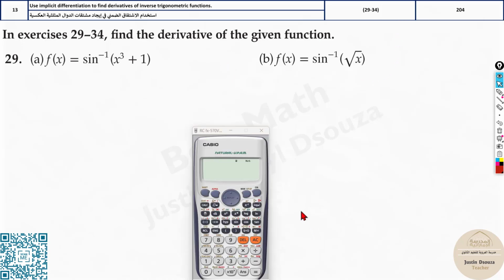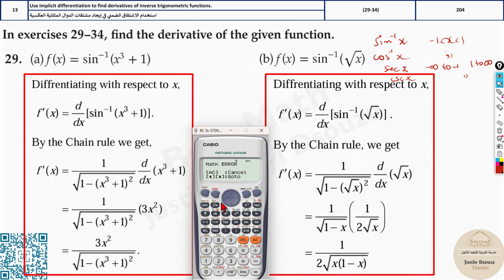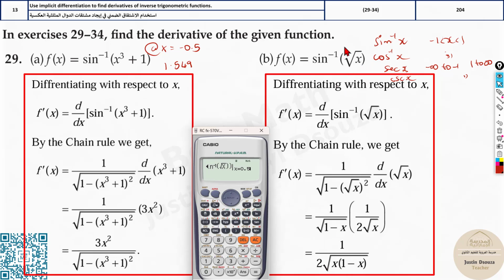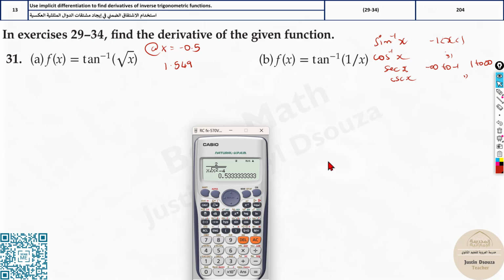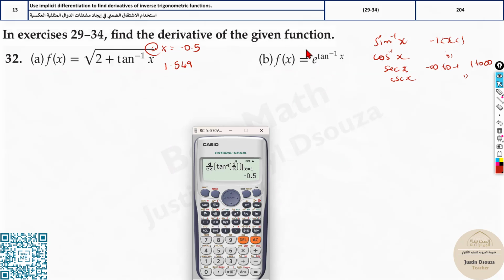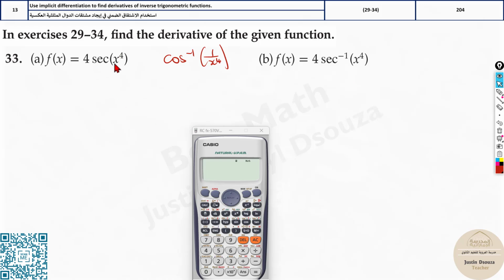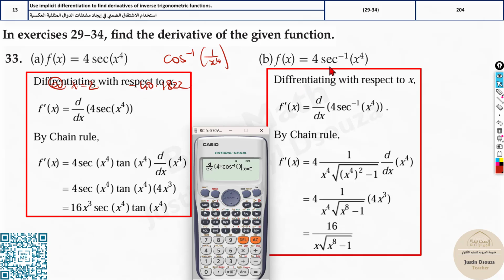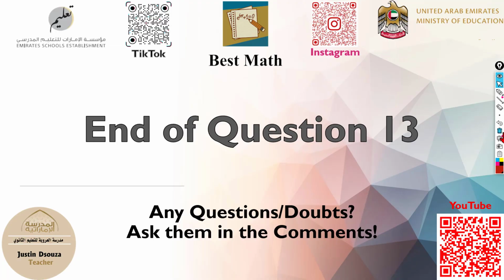Derivatives of inverse trigonometric functions | Q13 P1 | 12A | EoT1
G12A Question 13 Use implicit differentiation to find derivatives of inverse trigonometric functions.